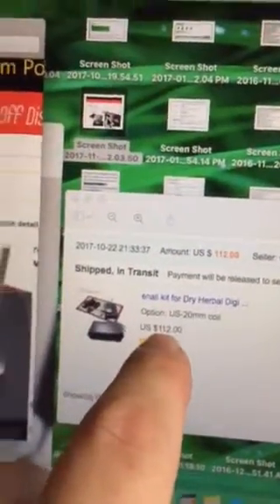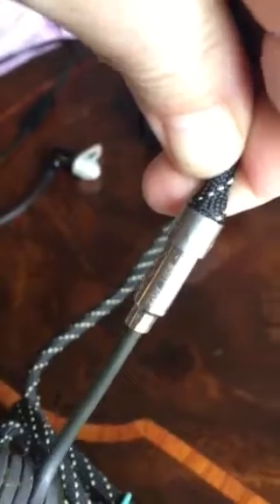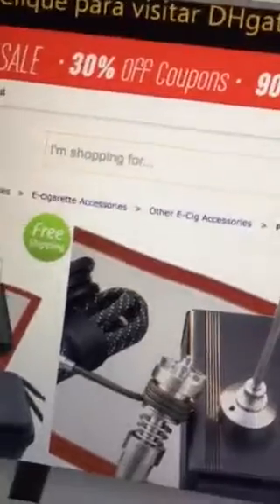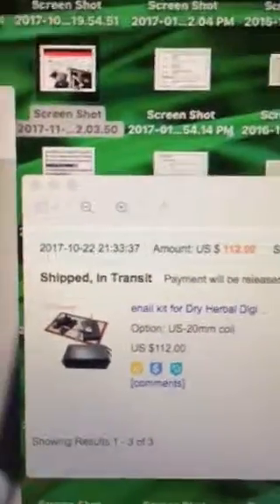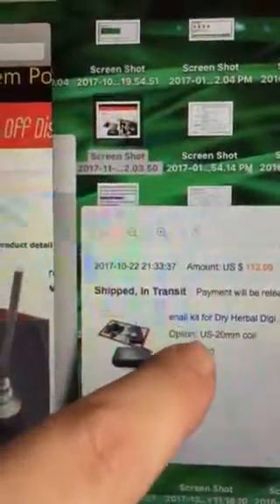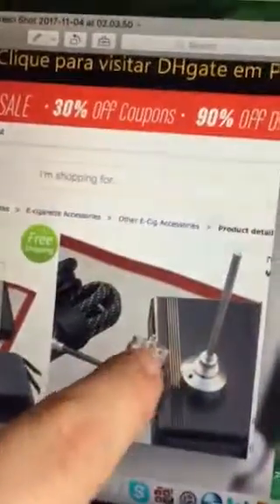DhGate Wrong product voltage and missing parts.